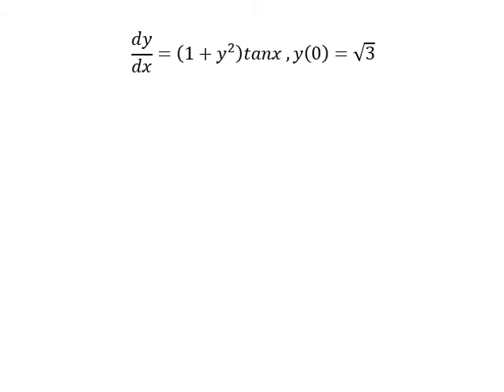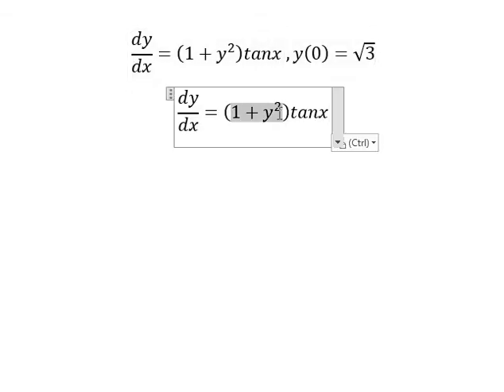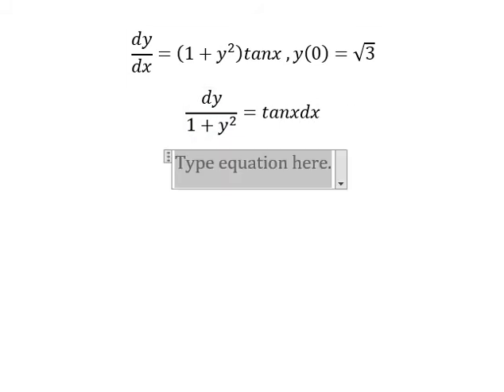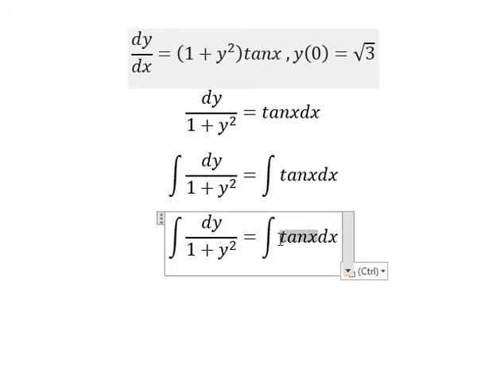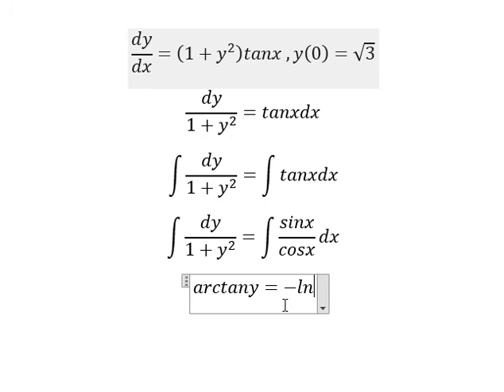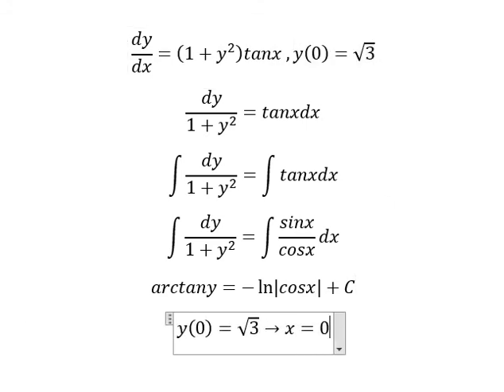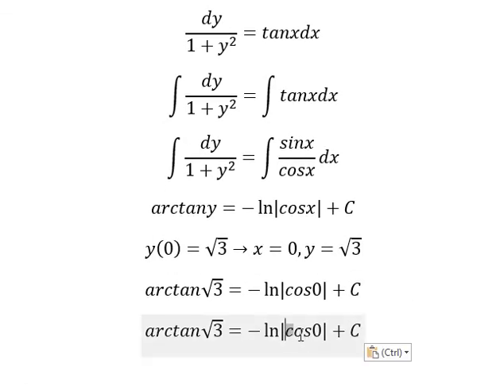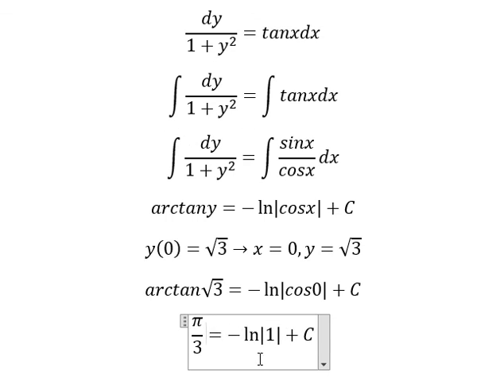Calculus Help: Separable Differential Equations - dy/dx=(1+y^2 )tanx ,y(0)=√3 - Techniques